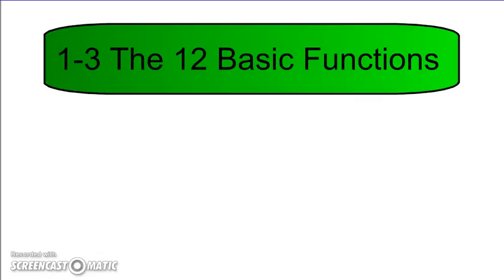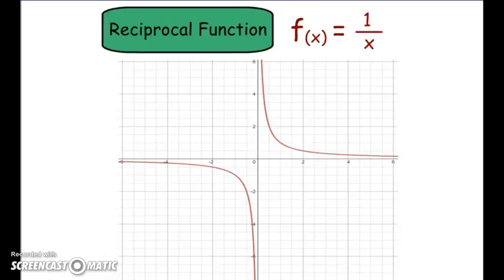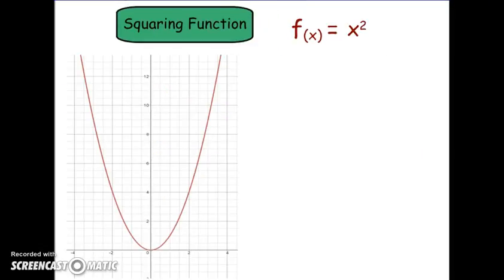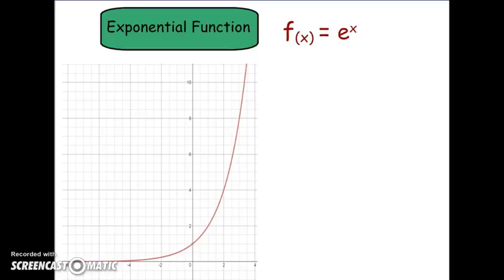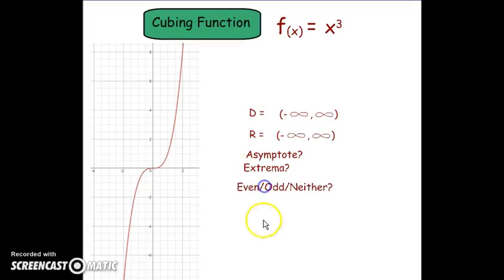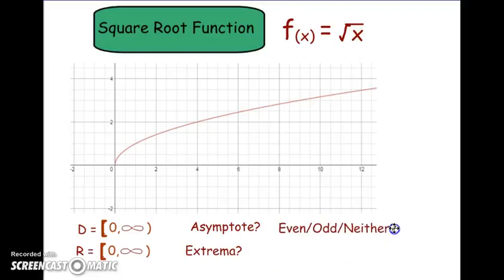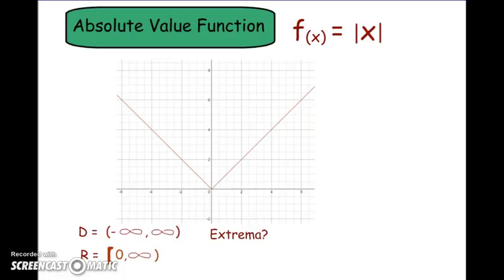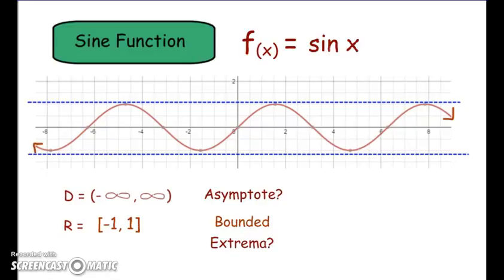1-3 Basic Functions A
1-3 Basic Functions A